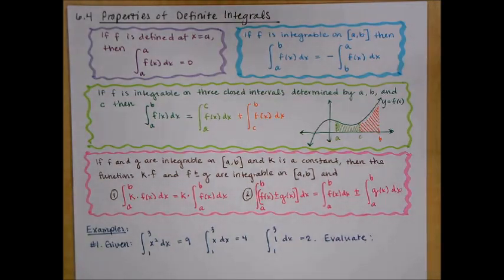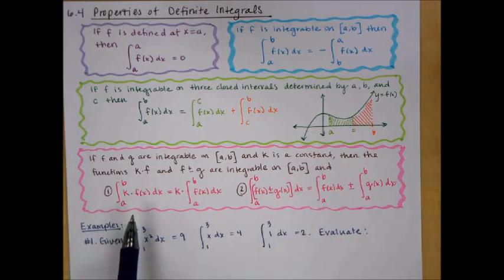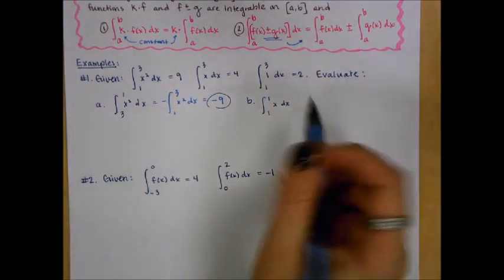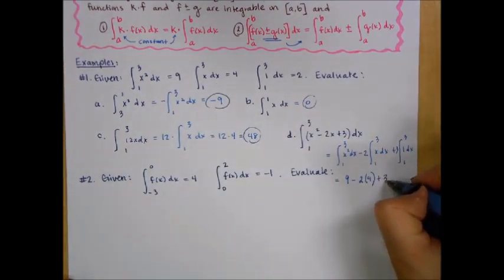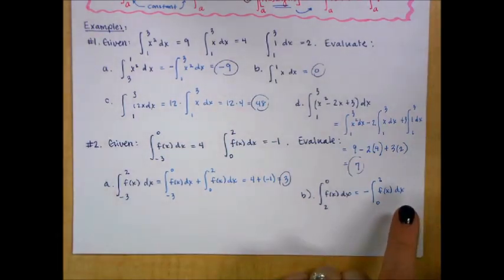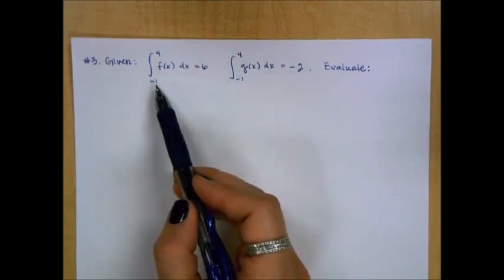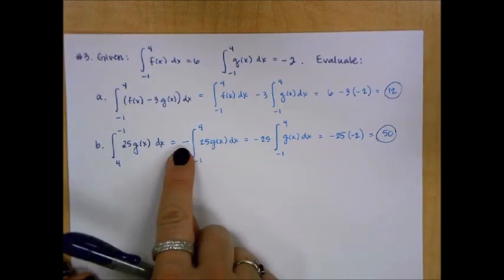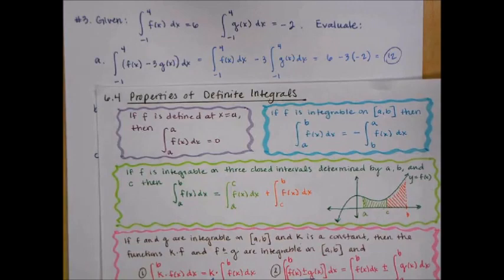AP Calc AB 6.4 Properties of Definite Integrals